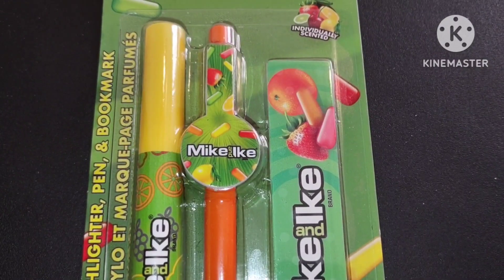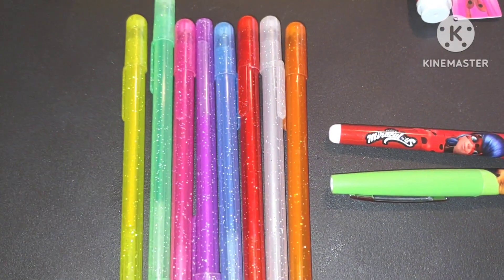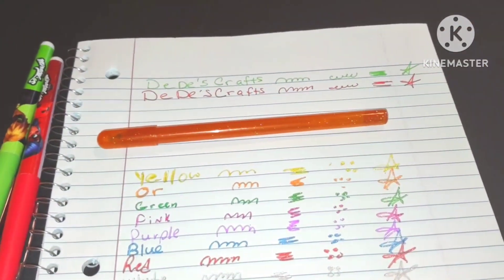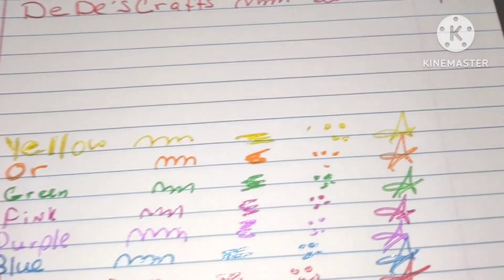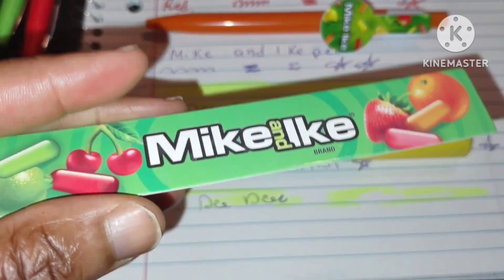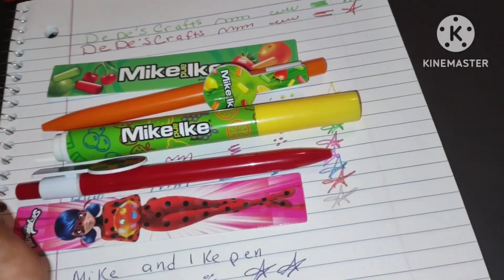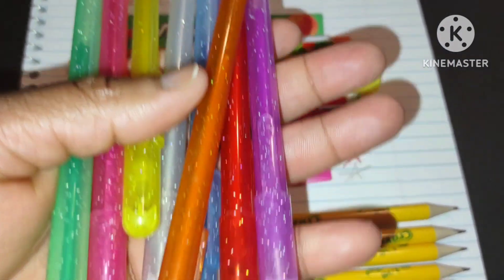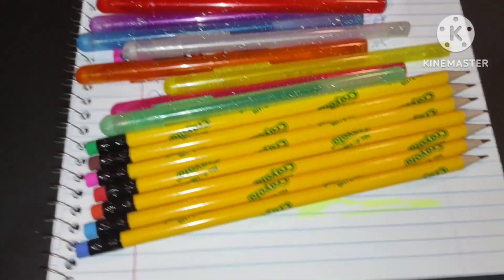Testing Dollar tree pens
Hello Craft artist it's time for a review of some cool glitter pens and amazing Highlights..  I  happy to share with you  .